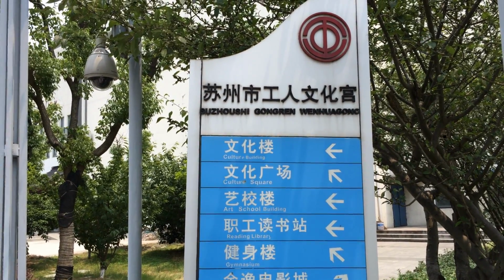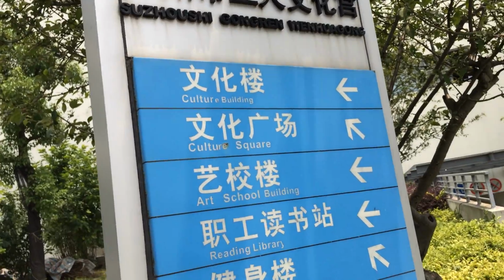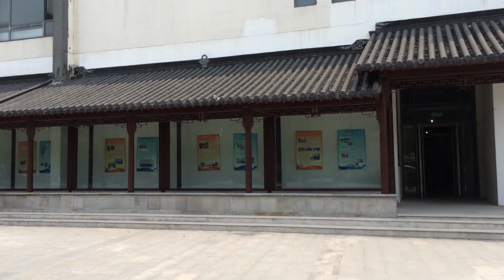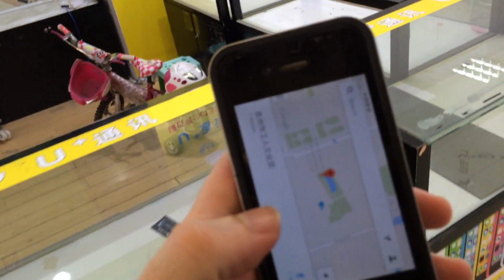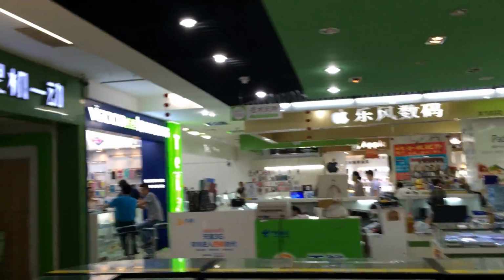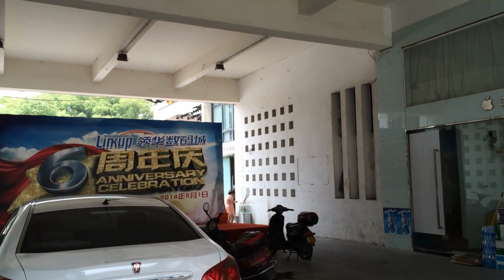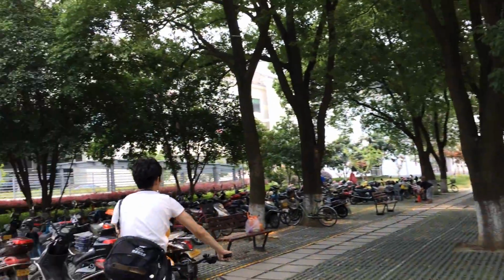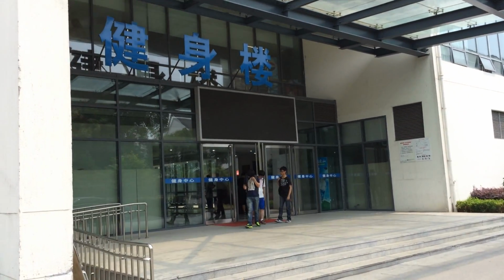Suzhou Workers Culture Palace - Suzhou - Jiangsu - China (1 last)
Date Taken:  IMG 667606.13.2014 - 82 -